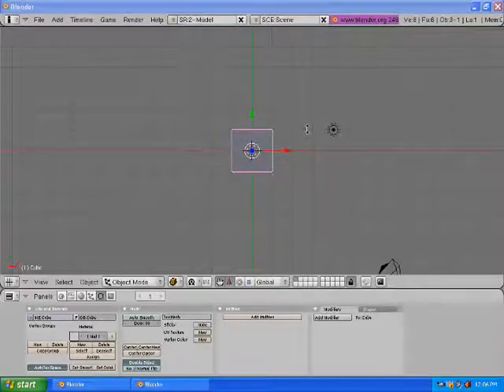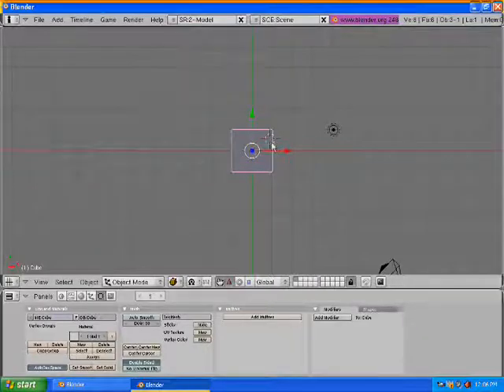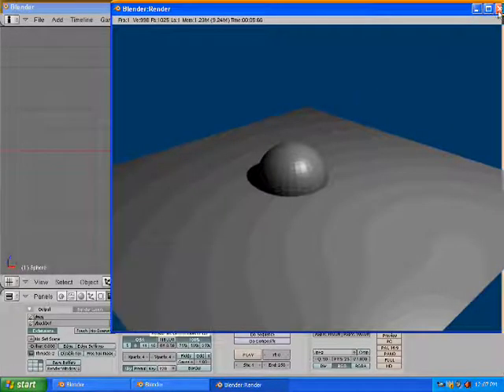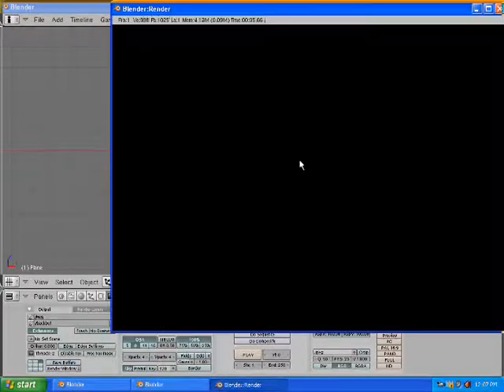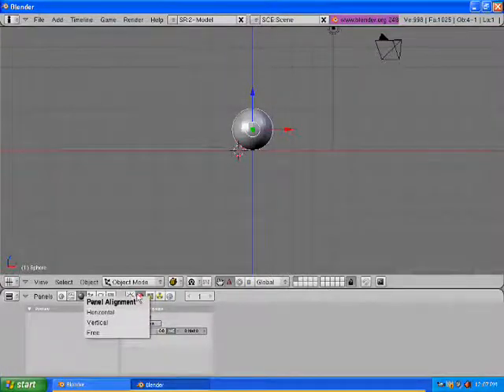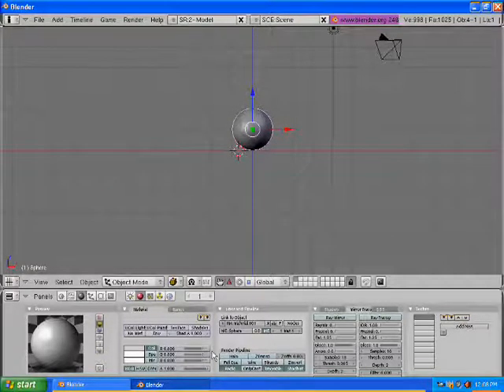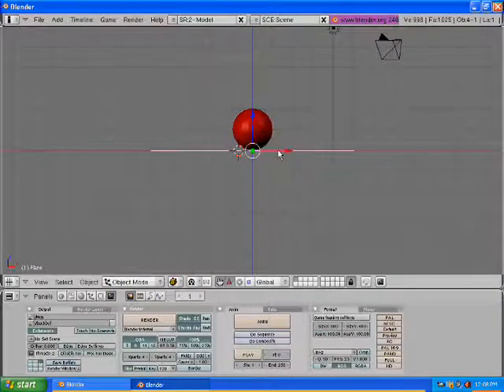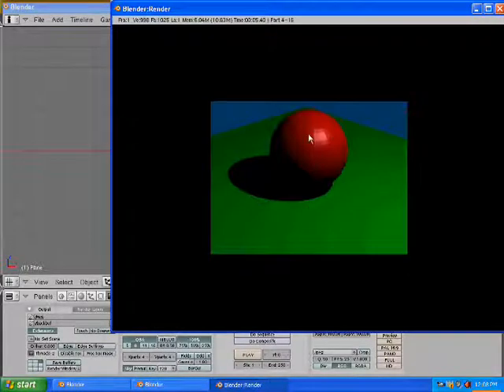Lesson 15: Changing Material